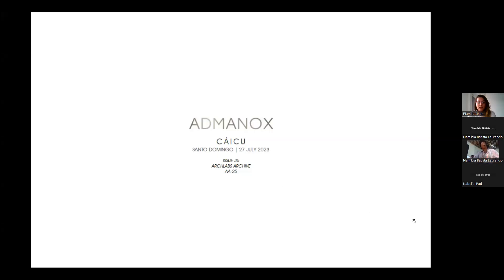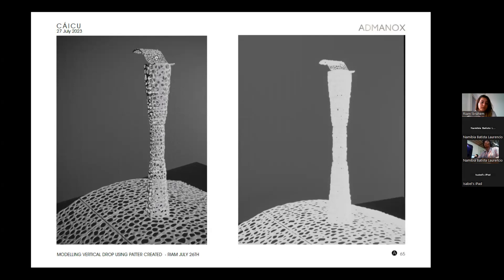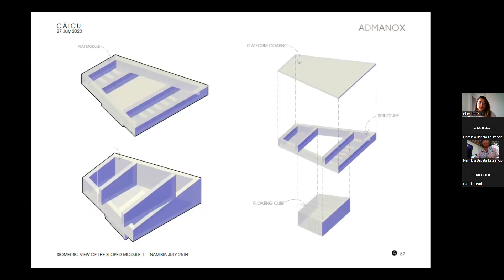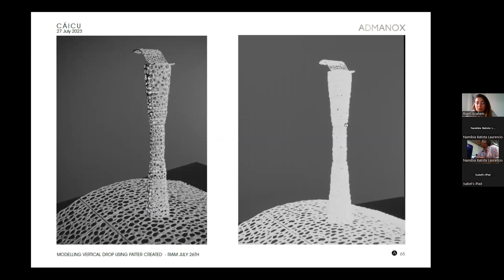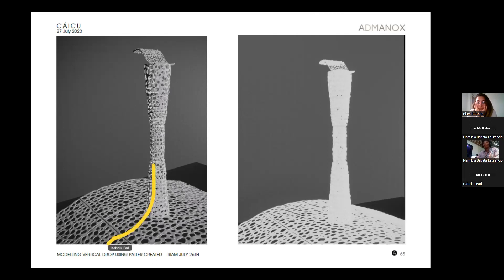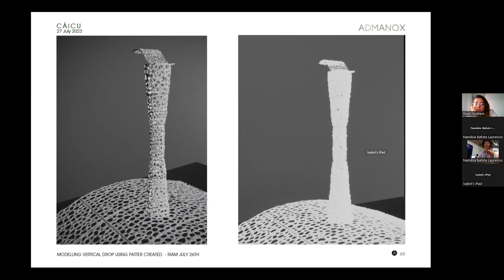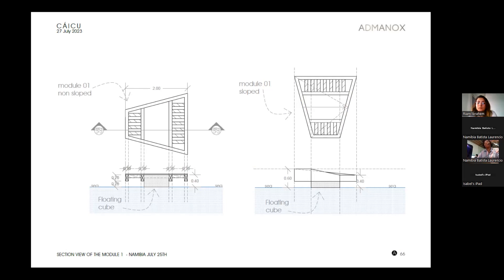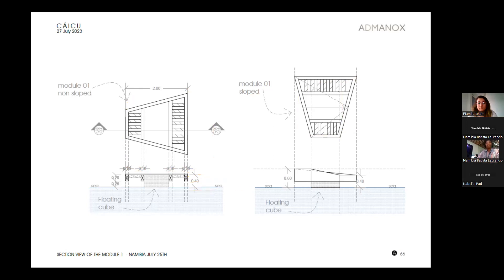ALAD08 Cáicu Issue35 ArchlabsArchive AA 25 Video 27 July 2023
This is our issue 35, Archlabs Archive AA-25, of our project Admanox project Cáicu,  a 3D printed artifact designed to live in water. This project is currently in Stage 02, Concept Design. Presented by Arch. Riam Ibrahem, Namibia Batista and Isabel Acra.